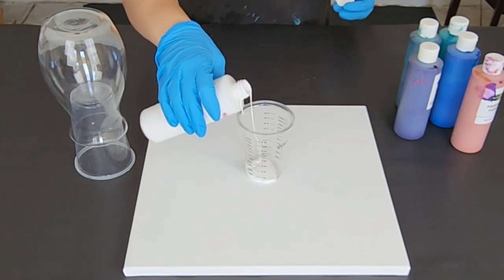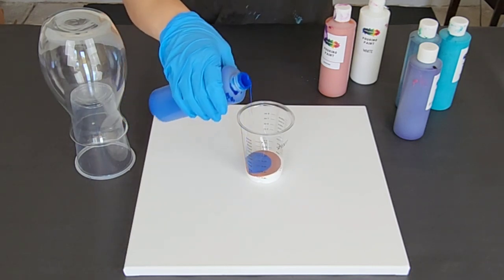Acrylic pour on a vase with peacock colors!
I love pouring on vases and these peacock colors are just fantastic :)

14x14 canvas
Glass vase